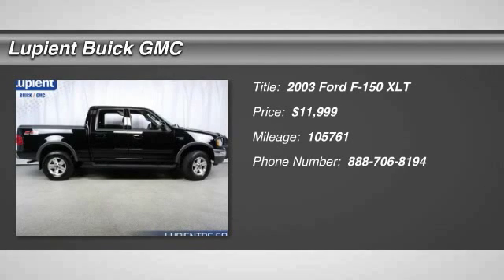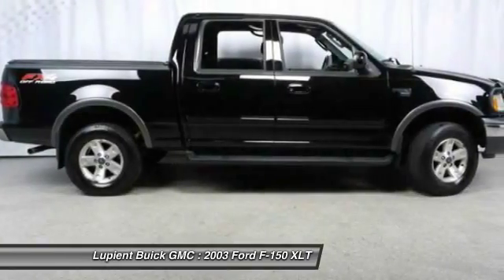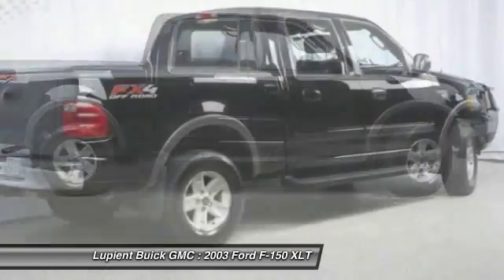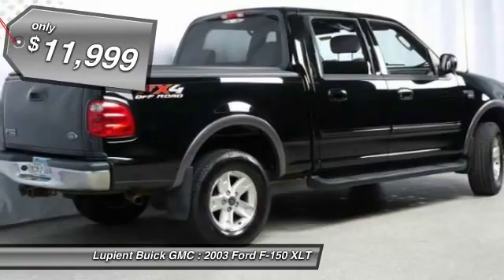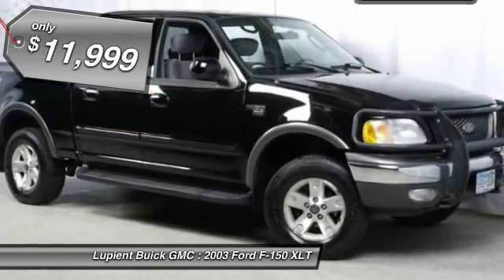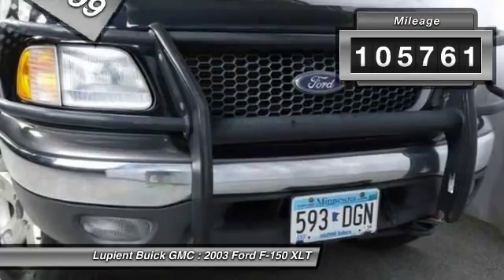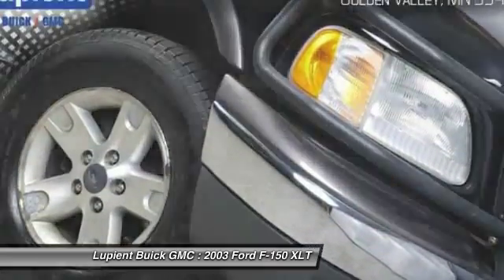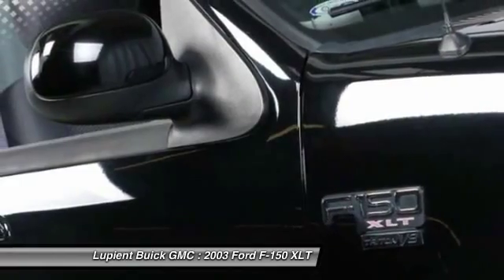2003 Ford F-150 XLT Golden Valley MN LJL7155A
2003 Ford F-150 XLT

FX4 Off-Road 4x4 Equipment Group, F-150 XLT SuperCrew, 4WD, ONE OWNER, and Tonneau Cover. Crew Cab! What a price for an 03! Are you interested in a truly wonderful truck? Then take a look at this outstanding 2003 Ford F-150. J.D. Power and Associates gave the 2003 F-150 4.5 out of 5 Power Circles for Overall Dependability. This F-150 will take you where you need to go every time...all you have to do is steer! New Car Test Drive called it ...the most car-like of any of the domestic full-size pickup trucks, with slick looks, pleasing performance, a nice, comfy cabin, and a proven powertrain that will get the job done for hundreds of thousands of truck buyers...